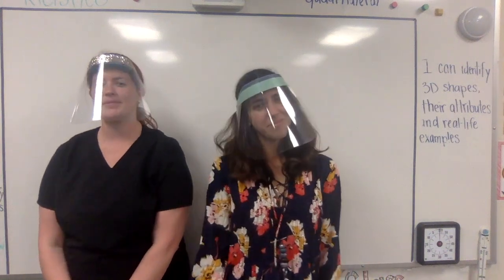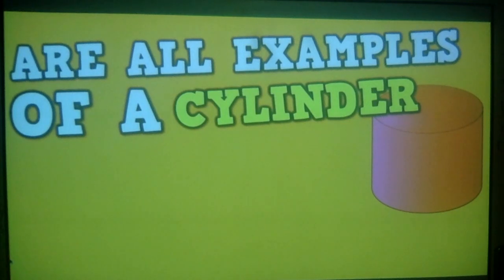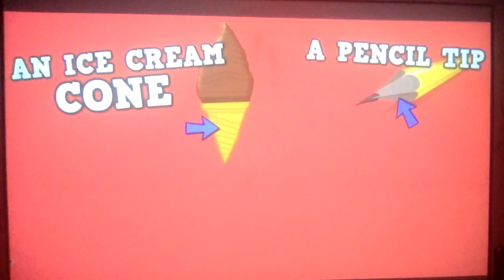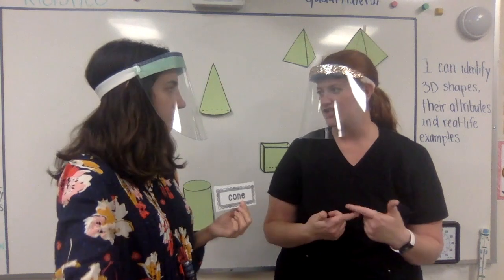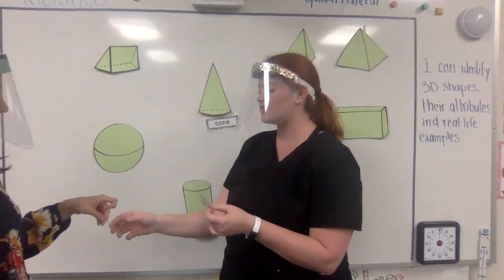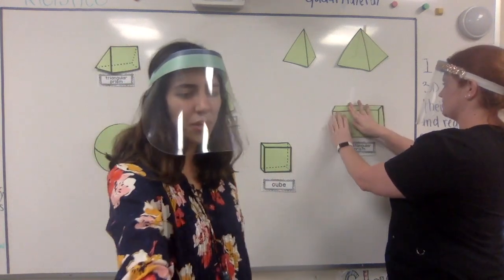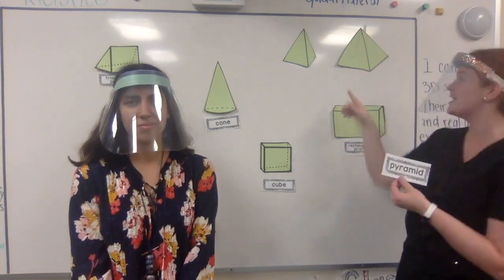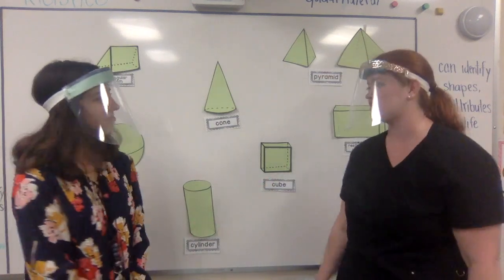3D Shapes 4-26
3D Shapes Review